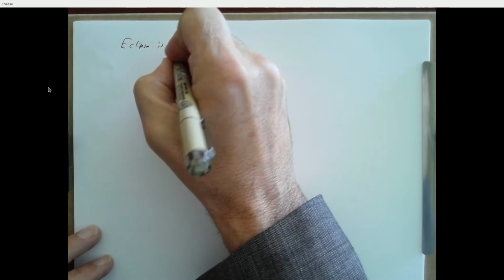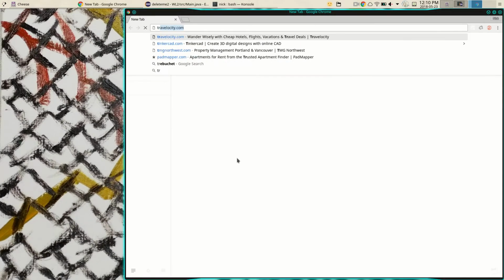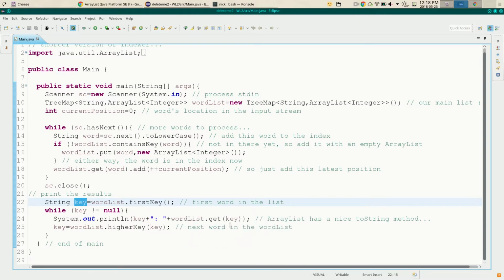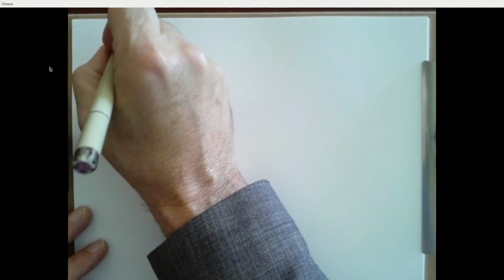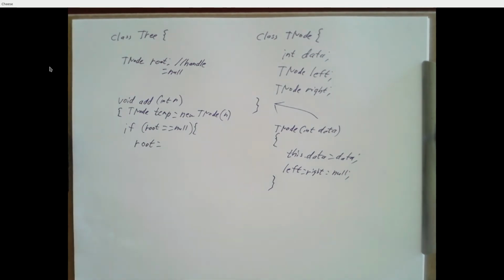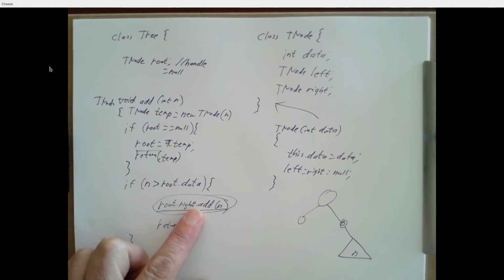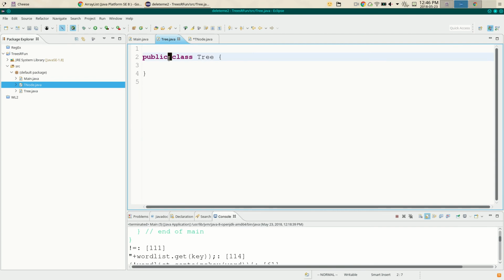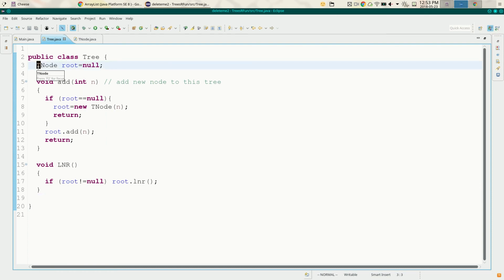CSE 223B 20180523 Pt1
Better WordList Indexer (TreeMaps, ArrayLists)
Binary Search Tree in Java